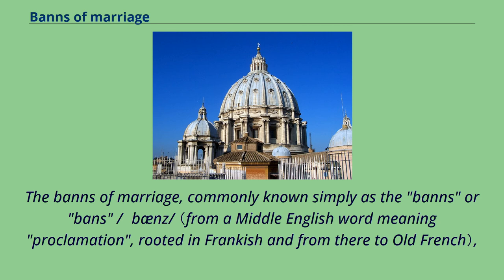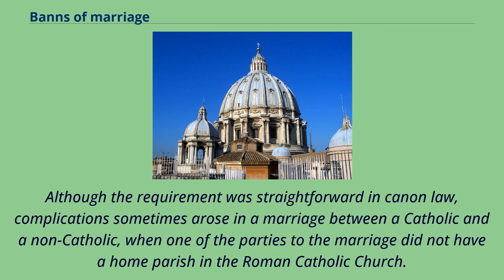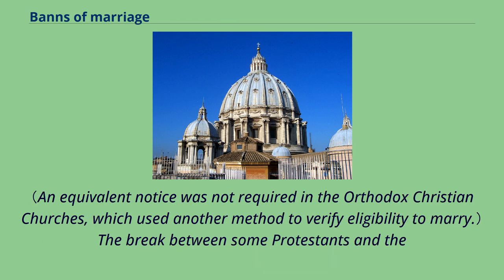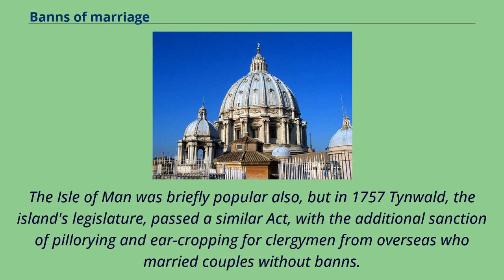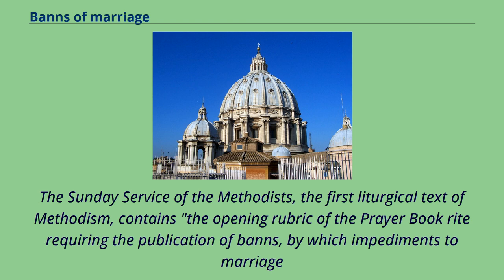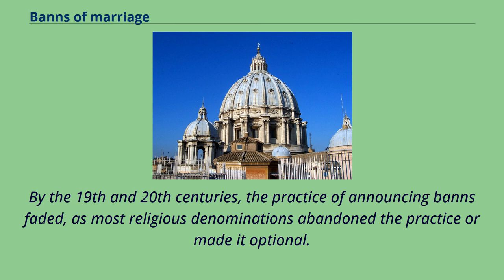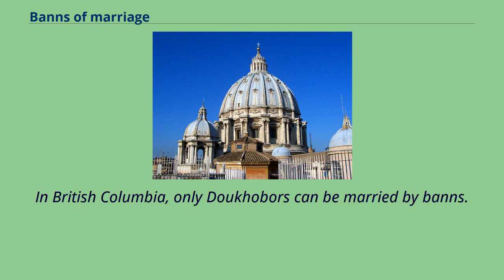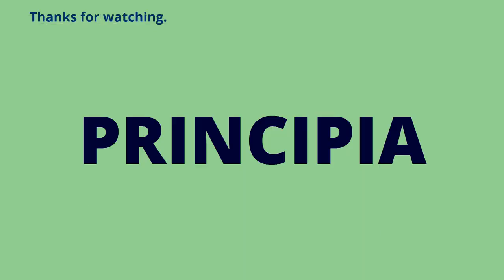Banns of marriage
The banns of marriage, commonly known simply as the "banns" or "bans" /ˈbænz/ （from a Middle English word meaning "proclamation", rooted in Frankish and from there to Old French）,
are the public announcement in a Christian parish church or in the town council of an impending marriage between two specified persons.
It is commonly associated with the Catholic Church, the Church of Sweden （Lutheran）, the Church of England （Anglican）, and with other Christian denominations whose traditions are similar.
In 1983, the Roman Catholic Church removed the requirement for banns and left it to individual national bishops' conferences to decide whether to continue this practice, but in most Catholic countries the banns are still published.
The purpose of banns is to enable anyone to raise any canonical or civil legal impediments to the marriage, so as to prevent marriages that are invalid.
Impediments vary between legal jurisdictions, but would normally include a pre-existing marriage that has been neither dissolved nor annulled, a vow of celibacy, lack of consent, or the couple's being related within the prohibited degrees of kinship.
The original Catholic Canon law on the subject, intended to prevent clandestine marriages, was decreed in Canon 51 of the Lateran IV Council in 1215; until then, the public announcement in church of marriages to be contracted was only made in some areas.
The Council of Trent on 11 November 1563 （Sess. XXIV, De ref. matr., c. i） made the provisions more precise: before the celebration of any marriage, the names of the contracting parties should be announced publicly in the church during Mass,
by the parish priests of both parties on three consecutive Holy Days.
Although the requirement was straightforward ...